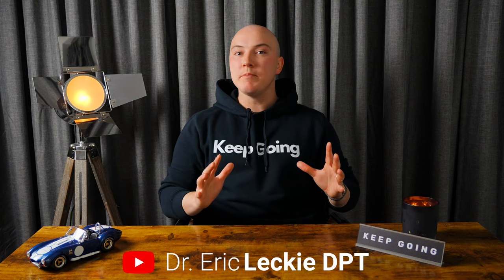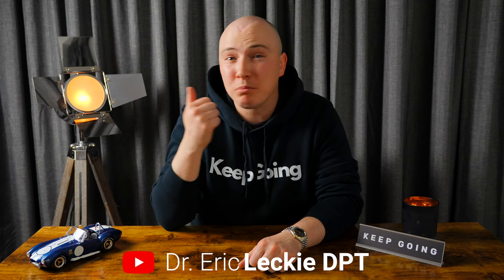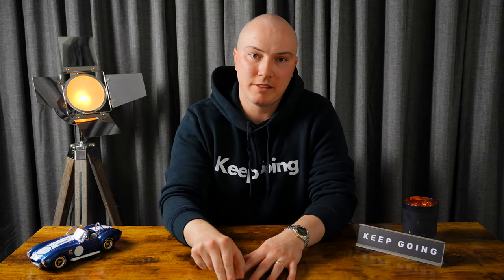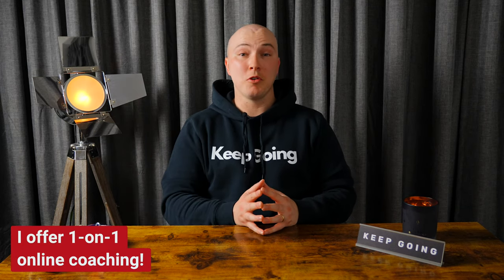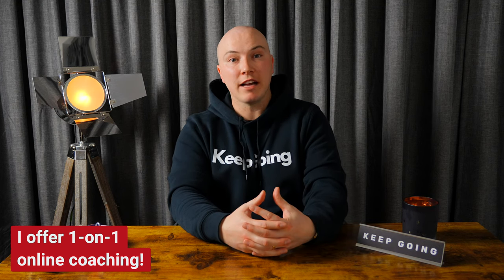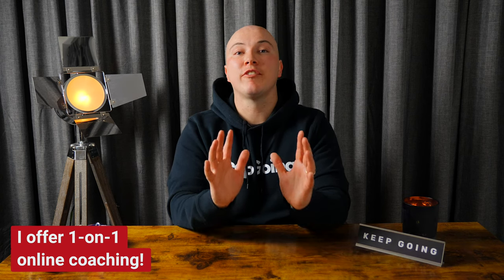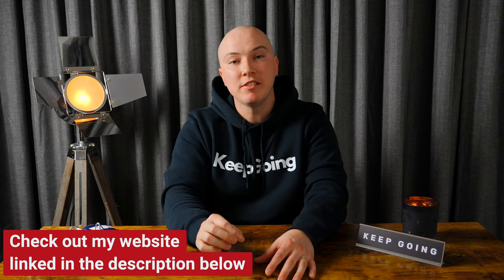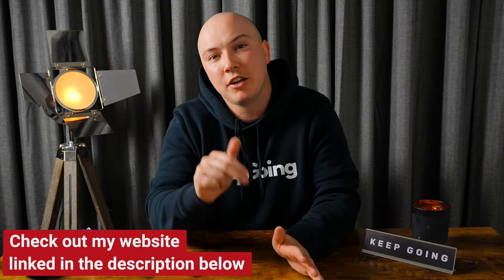Pelvic Floor Exercises OR Stretches? Which Should You Do?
To fix your pelvic floor muscles you need to complete either Kegel exercises or pelvic floor stretches for a full recovery from ED, urine leakage, optimal bladder emptying, and recovery from a prostate surgery. In this video I teach you how to determine if either strengthening or stretching your pelvic floor would work best for your unique situation.

Also, I'd really appreciate it if you clicked the "like" button to like my video. This really helps my channel grow and reach more men that might need help too.